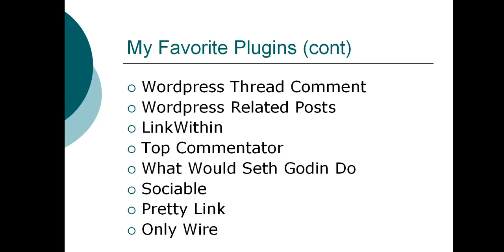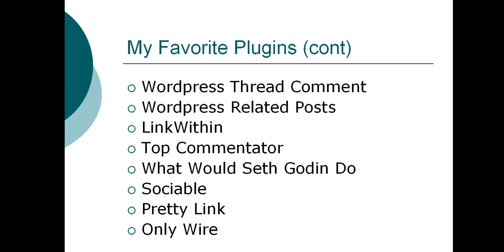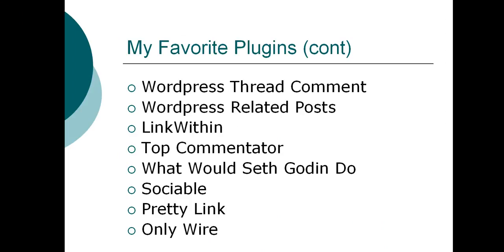Recommended Wordpress Plugins Part2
This is a list of Plugins that I recommended for a Wordpress Blog.  If you want more information on How to Start a Wordpress blog go This is part 2 of 2.